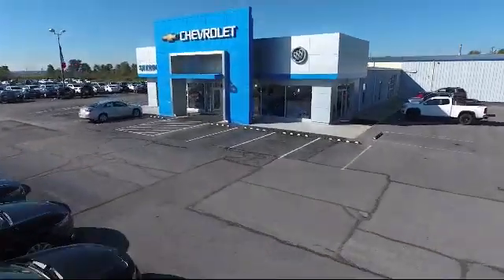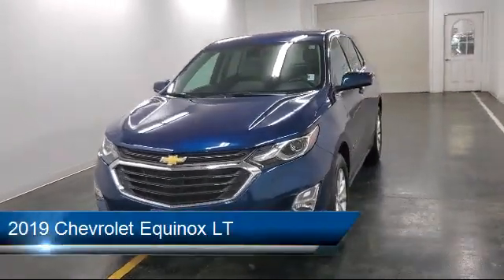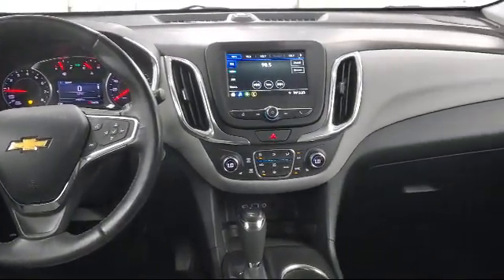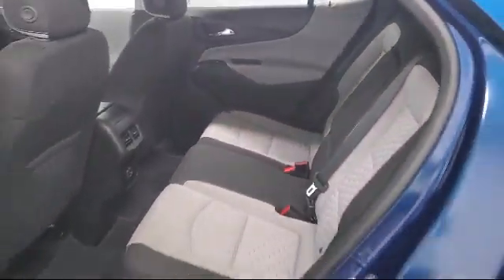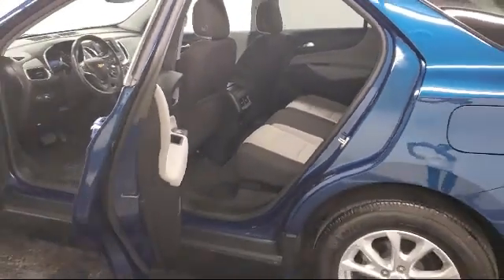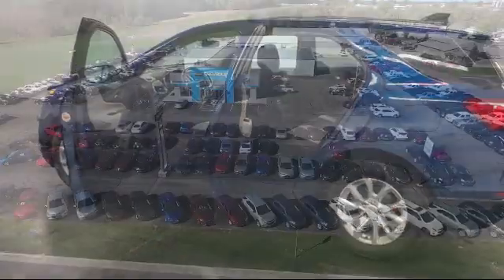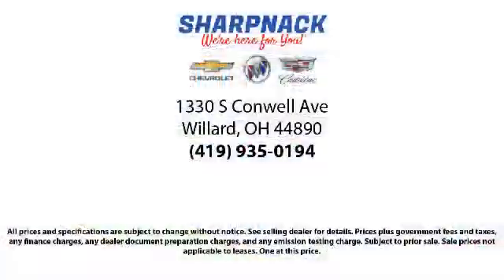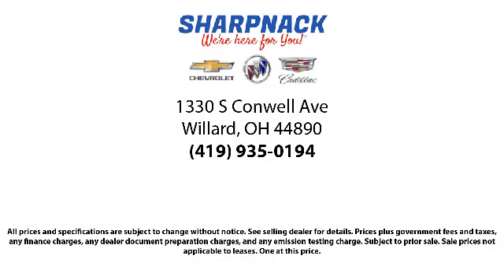2019 Chevrolet Equinox LT Willard Attica Plymouth New Pittsburgh New Washington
2019 Chevrolet Equinox LT Stock Number: 21430A Vin:2GNAXKEV5K6155340.

Sharpnack Chevrolet
1330 S. Conwell Avenue